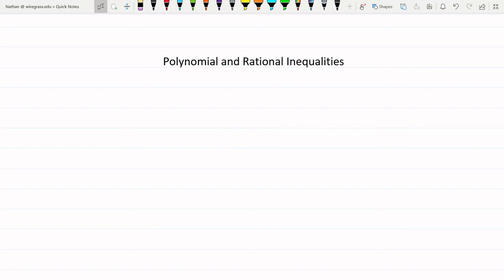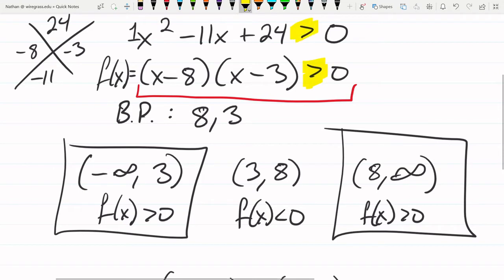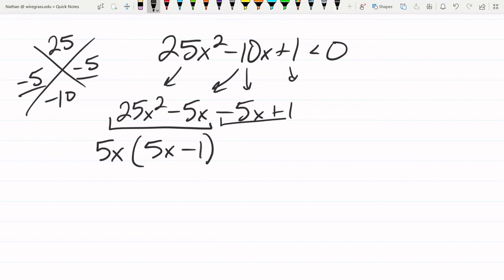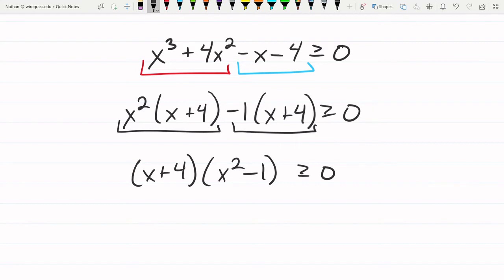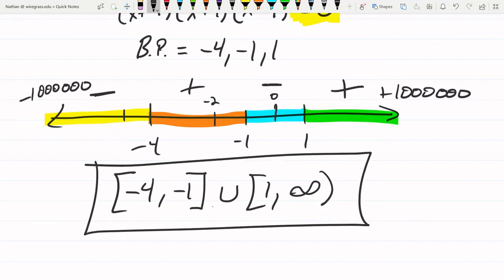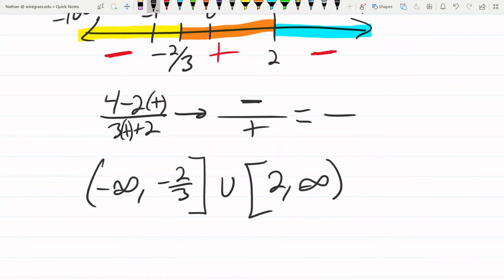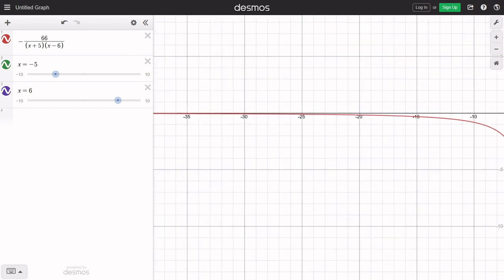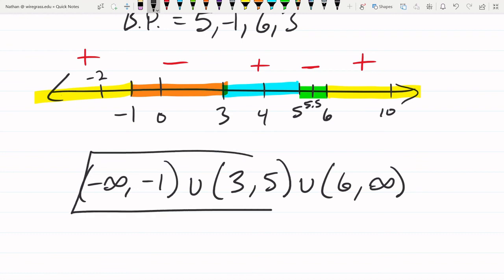Polynomial and Rational Inequalities